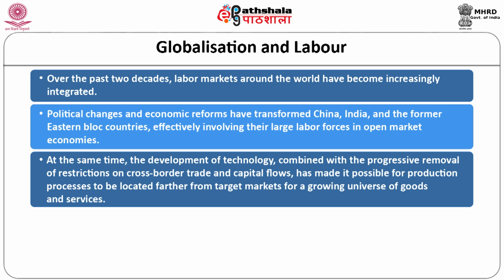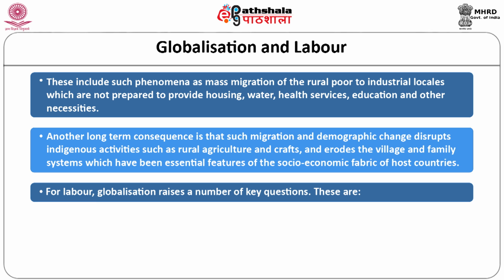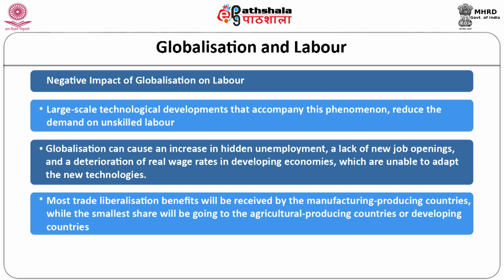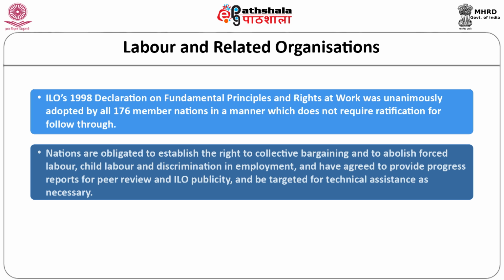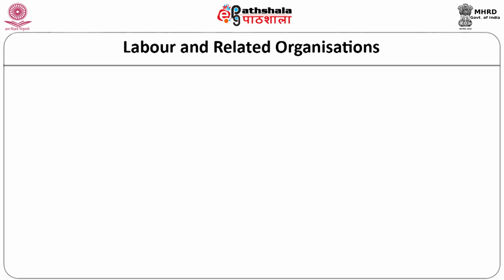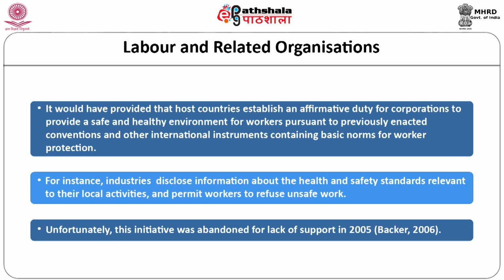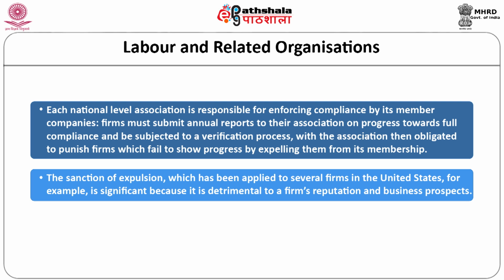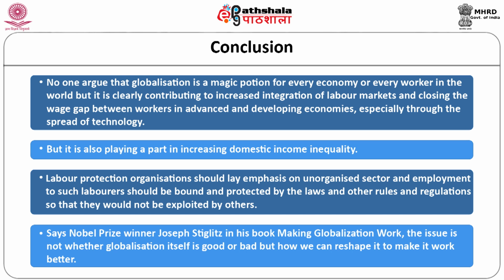LABOUR 27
Subject:Sociology
Paper: Development, globalization and society